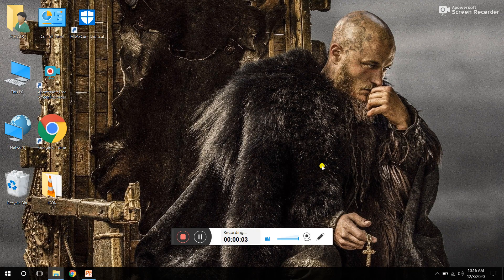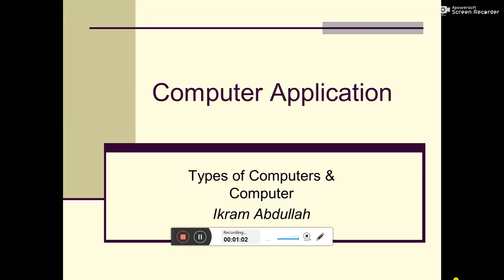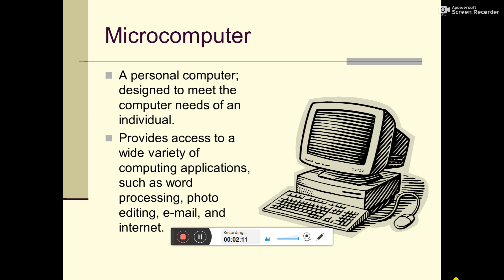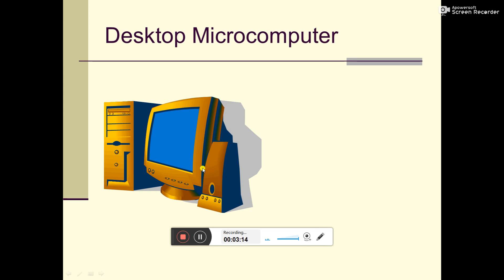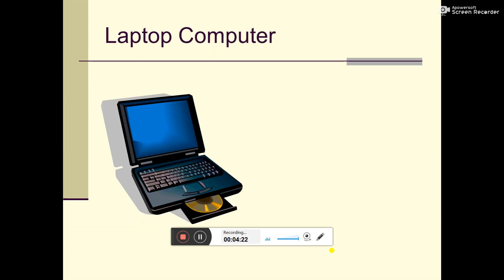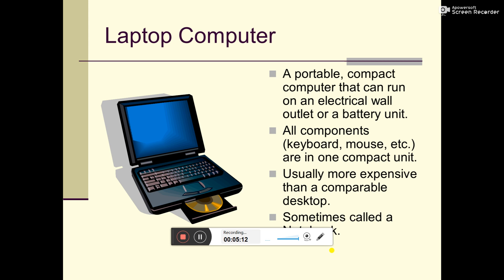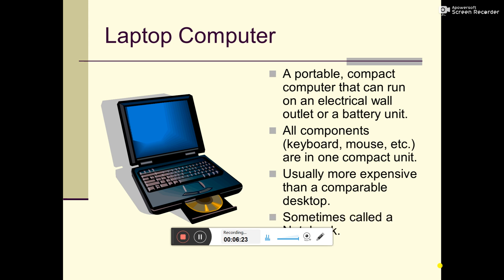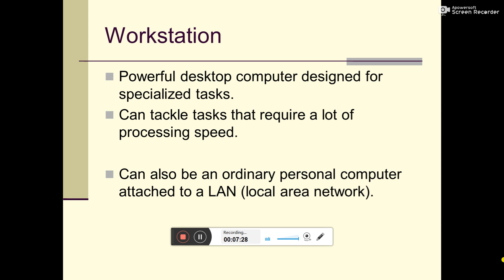Types of Computer Part-1